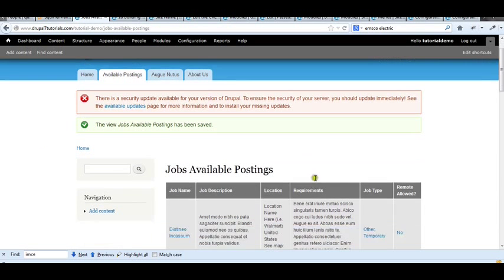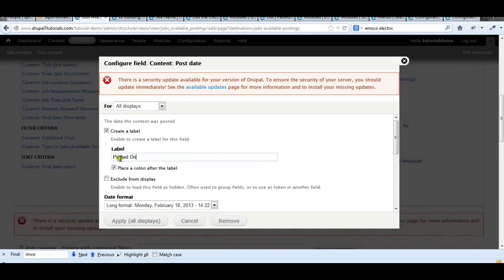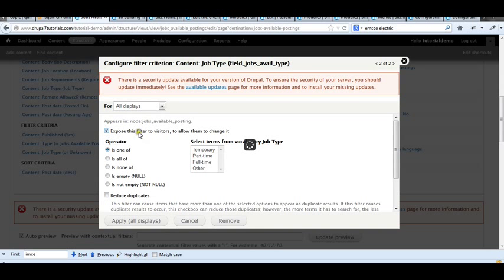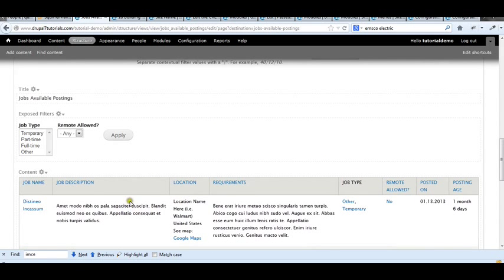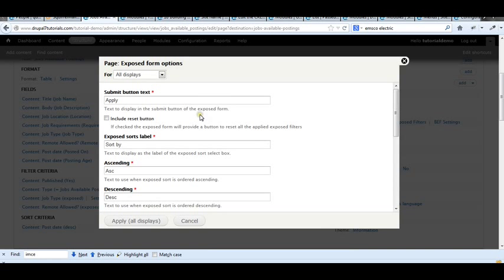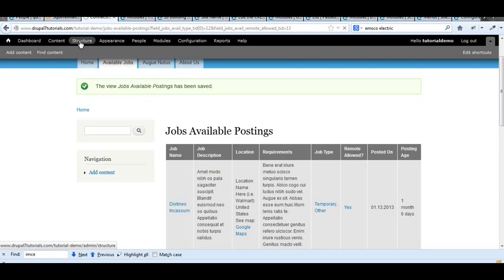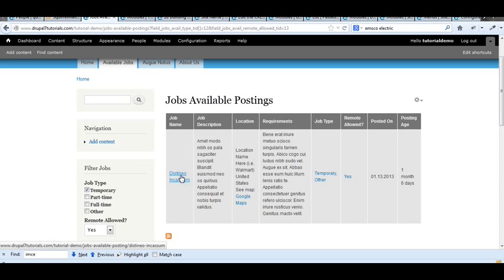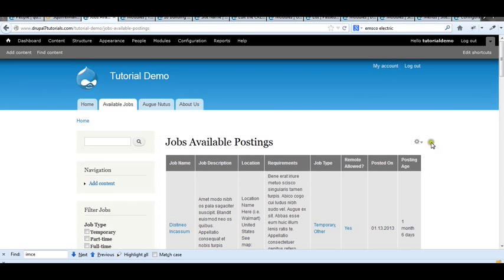19 Views Better Exposed and Regular Filters